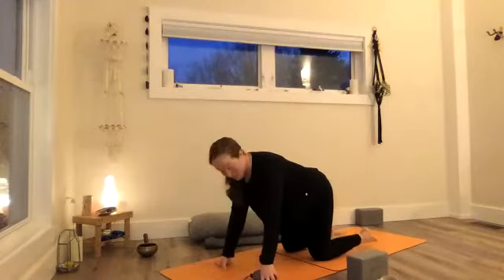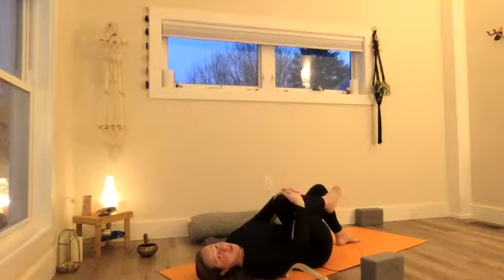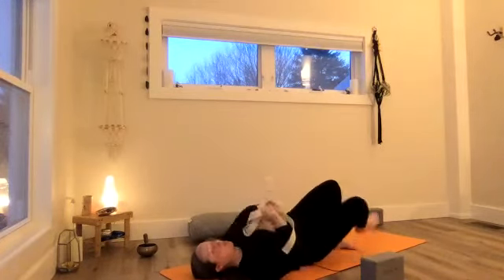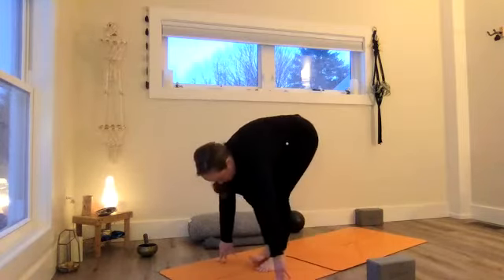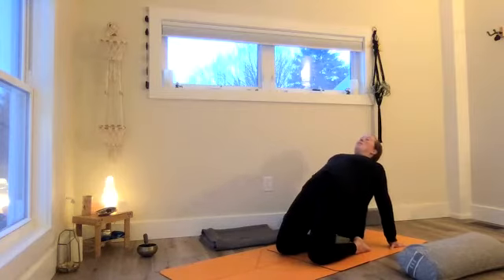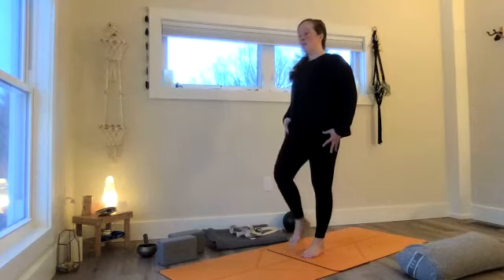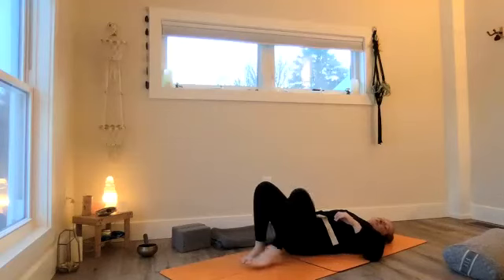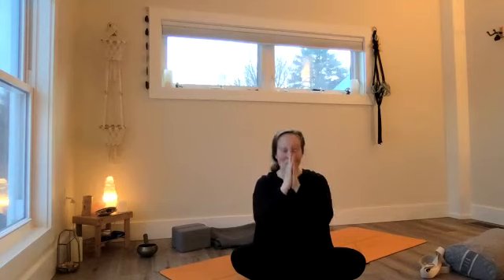Slow Flow Strong Open Stable Legs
This class starts with myofacial (ball work) to release of the back legs. This will help the student be more open and strong in the lower body as practice moves into sun salutations and balance poses. Some strap work involved.